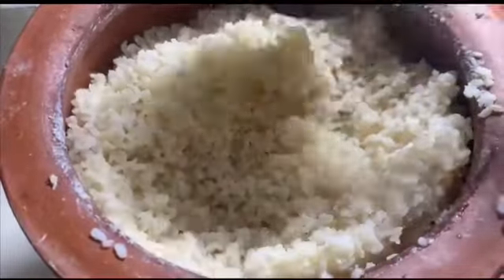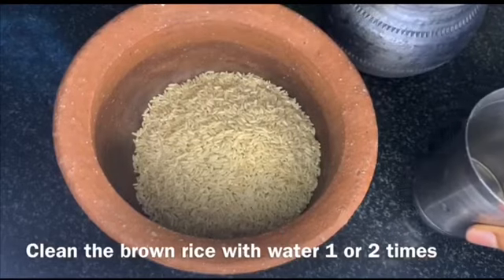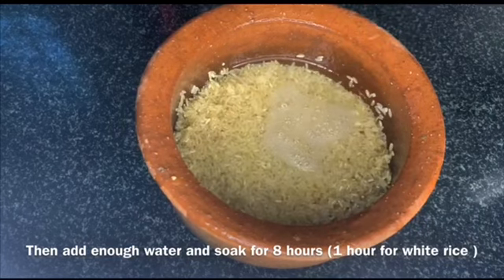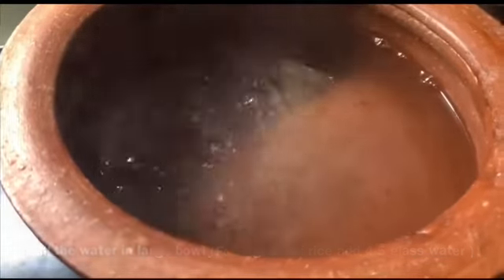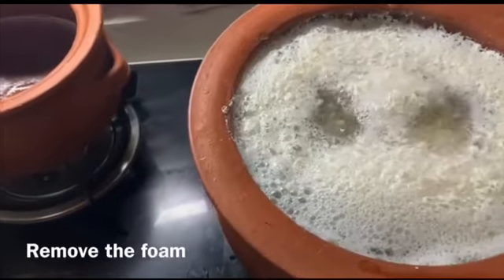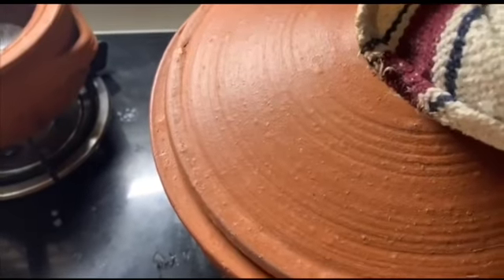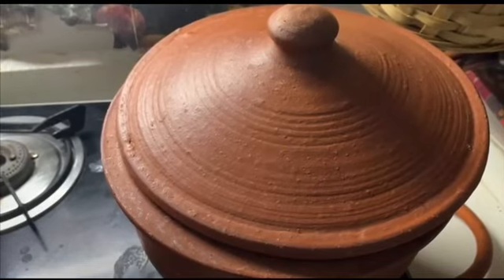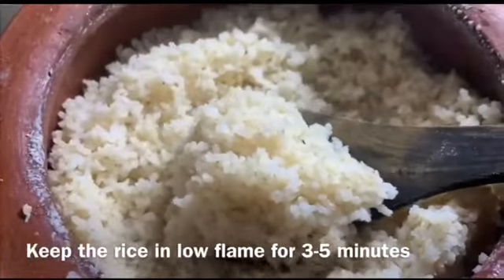Traditional Rice Cooking ! English.